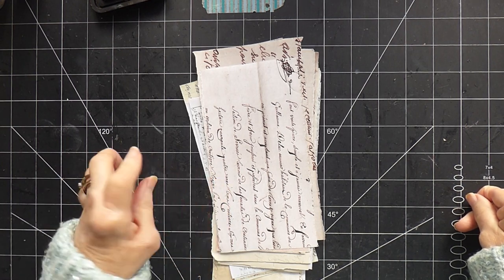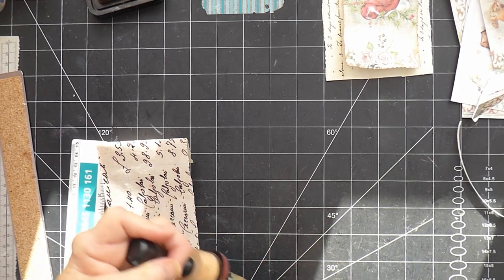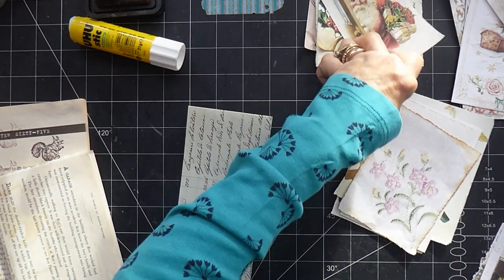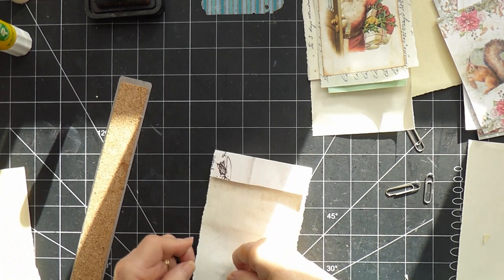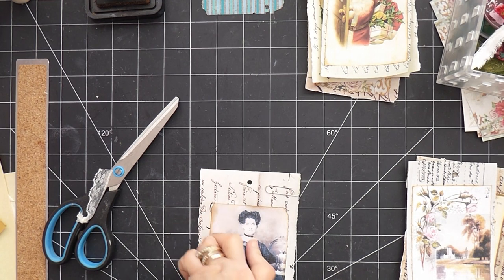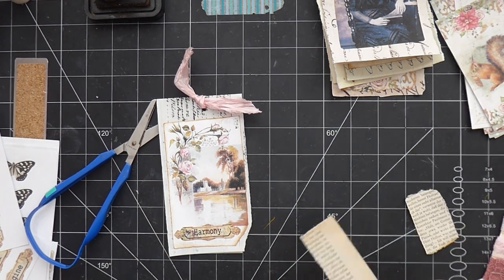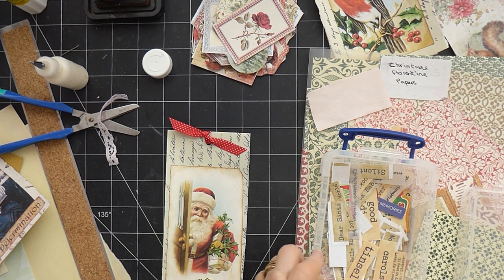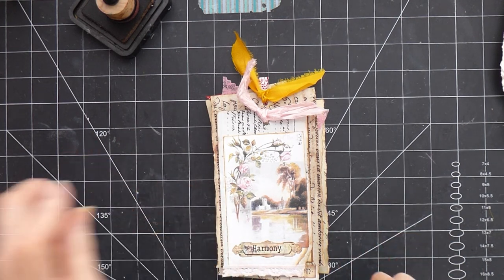roxysweeklychallenge 2023, Week 44 - cool journal spots for journals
I am using digitals to make these journal  spots, half Christmas and half non-Christmas